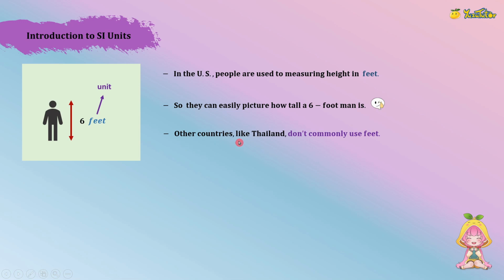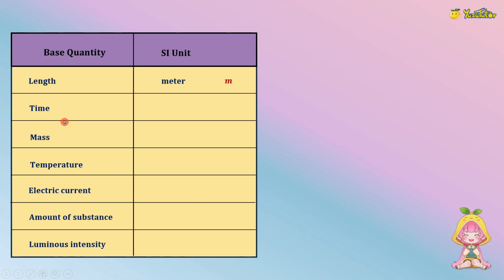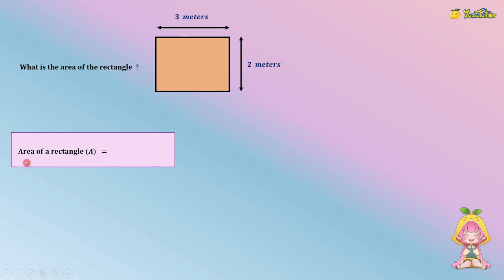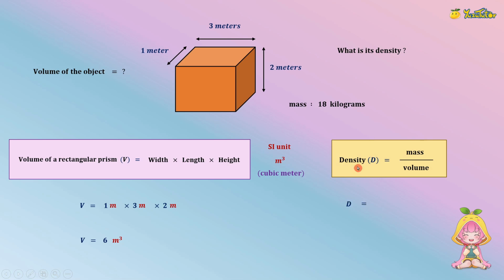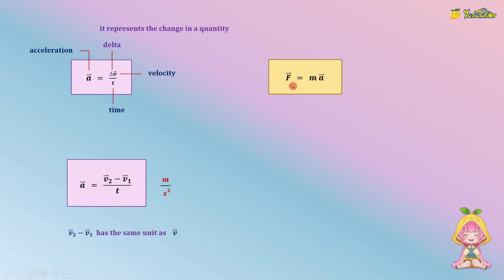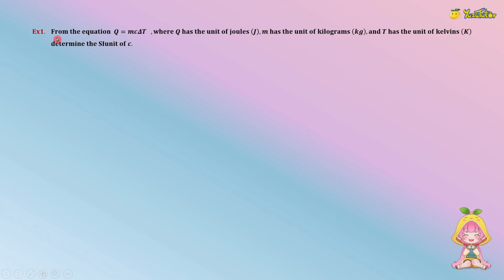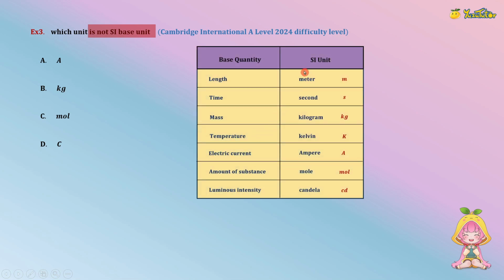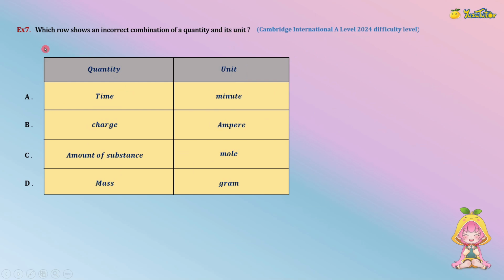SI Units in Physics Everything You Need to Know + Practice Problems & Exercises!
📏 SI Units in Physics: Everything You Need to Know! 📏

In this lesson, we dive deep into SI Units, the international system of measurement used in physics! 🌍 You'll learn about base quantities like length, mass, and time, as well as derived quantities such as velocity, acceleration, and force. We’ll break down common SI units, their symbols, and how to determine the correct unit for different physical equations. Plus, we’ll go through step-by-step examples, practice problems, and exercises to reinforce your understanding! Whether you're a student, teacher, or science enthusiast, this video is your ultimate SI unit guide. 🚀

✅ Topics Covered:
🔹 What are SI units and why are they important?
🔹 Base and Derived Quantities
🔹 7 Base SI units & their symbols
🔹 Derived units: speed, acceleration, force & more
🔹 How to calculate SI units in equations
🔹 Practice problems & exercises to test your understanding

0:47 - Introduction to SI UNITS
1:53 - Base and Derived Quantities
3:02 - 7 Base SI units & their symbols
6:41 - Si units of area
8:47 - si unit of volume
9:33 - si unit of density
10:26 - si unit of speed and velocity
13:00 - si unit of force
13:43 - si unit of momentum
14:10 - si unit of work and energy
15:00 - si unit of work and energy
15:30 - Problem 1
16:52 - Problem 2
18:13 - Problem 3
18:44 - Problem 4
19:02 - Problem 5
20:40 - Problem 6
21:26 - Problem 7
22:02 - Endscreen